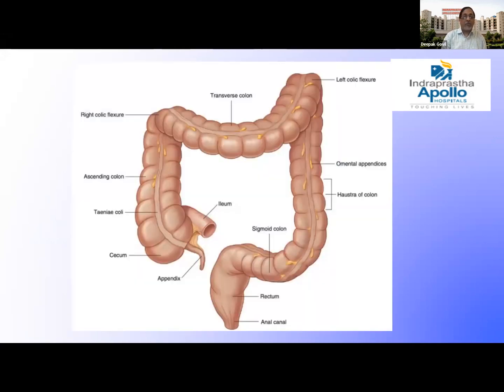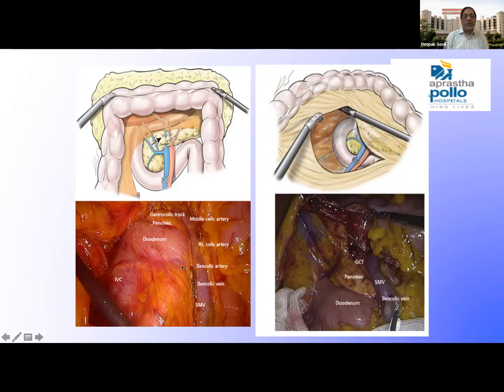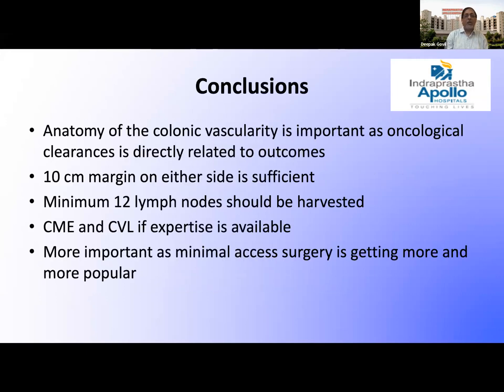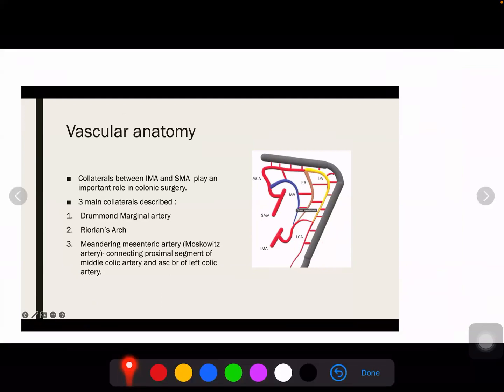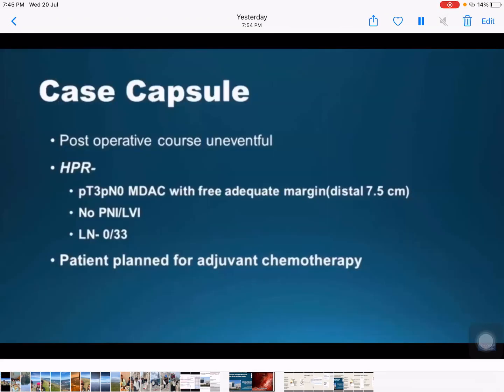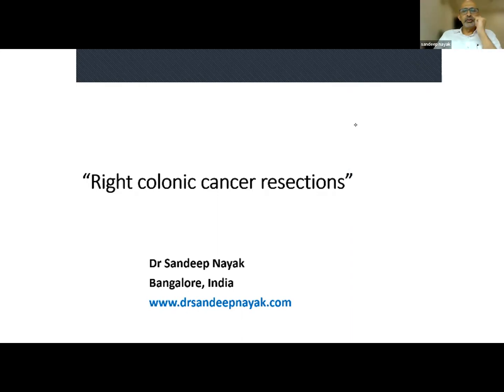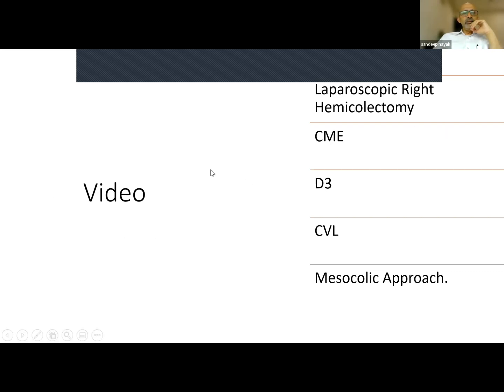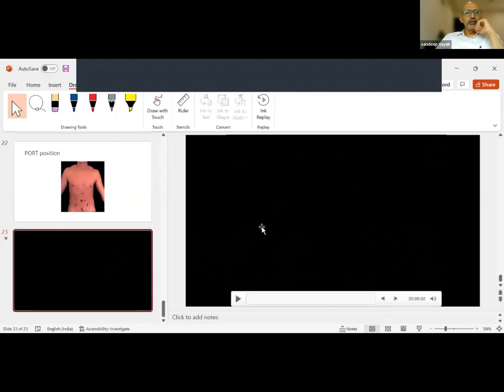Surgery for Colon Cancer.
Decoding GI HPB Oncology

Webisode 39: Session (2/6)

Topic:   Surgical Anatomy, Principles and Overview.
Speaker: Dr Deepak Govil, Apollo Hospitals, Delhi

Topic:   Left Sided Colonic Resections.
Speaker: Dr. Avanish Saklani, Tata Memorial Hospital, Mumbai.

Topic:   Right Sided Colonic Resections.
Speaker: Dr. Sandeep Nayak, Fortis Hospital, Bengaluru.

Meeting ID. 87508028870 Password: cancer

Program Coordinators: Dr. Nikhil Agrawal, Dr. Shefali Sardana